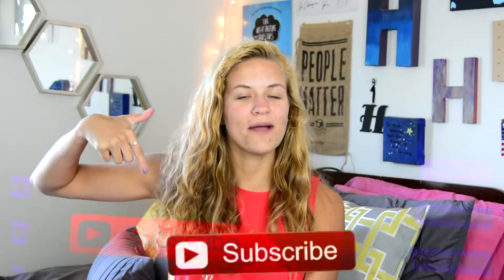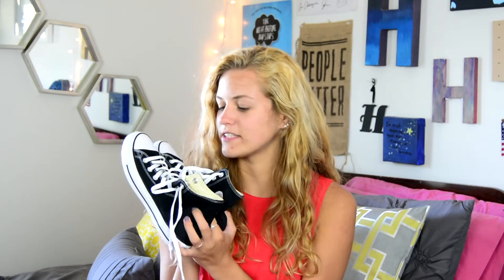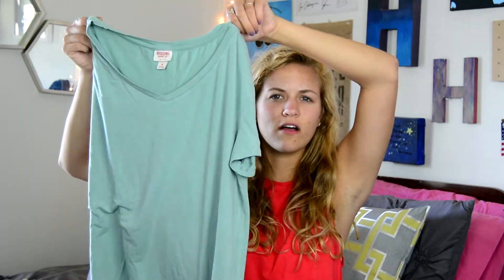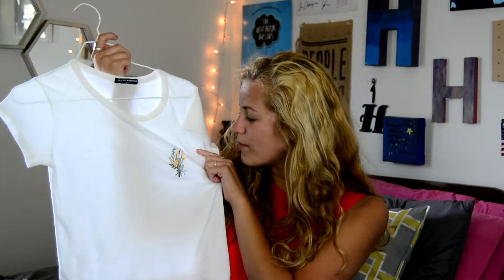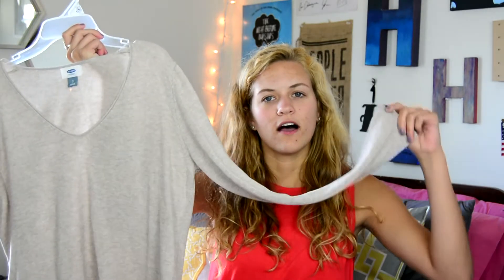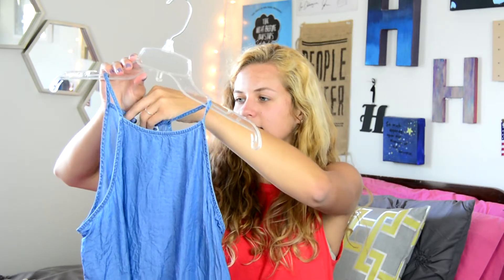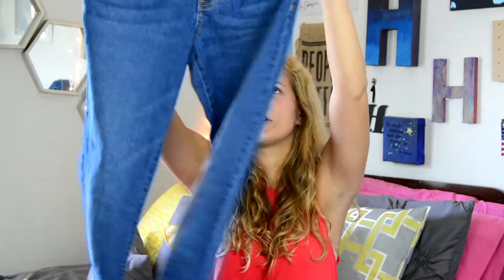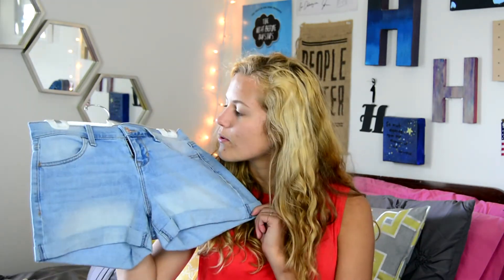THE BIGGEST CLOTHING HAUL IVE EVER DONE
OPEN ME
.I'VE GOT THE BIGGEST SPENDING PROBLEM for real I can't stop spending money, except right now because I have spent pretty much all of it, so please help. I've gone to Old Navy like 400 times and I'm obsessed, also Ive been to target and some other places so I hope you enjoy and don't forget to subscribe down below!!
^^ in regards to James and my intro, he does not work for free so please don't email him expecting him to just make you something for free. thanks! ^^

↓↓FAQ↓↓
Age: 20
Camera: Nikon D5200
Editing: Final Cut Pro X
Location: South Carolina